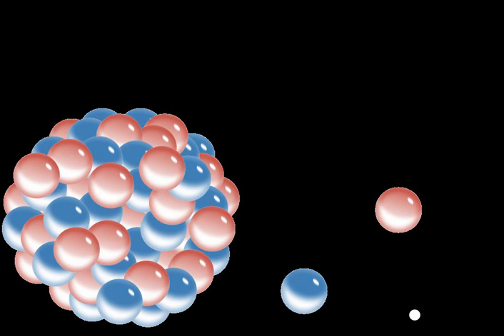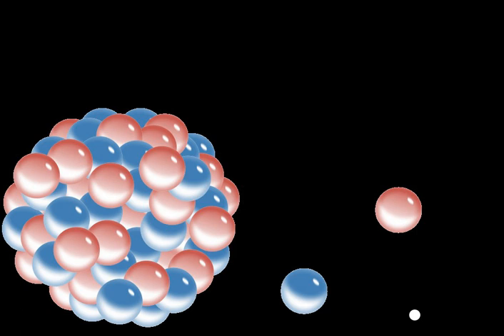V-A theory | Wikipedia audio article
00:01:23 1 Background
00:04:43 2 History
00:05:46 3 Properties
00:10:51 3.1 Weak isospin and weak hypercharge
00:13:40 4 Interaction types
00:14:25 4.1 Charged-current interaction
00:18:19 4.2 Neutral-current interaction
00:19:26 5 Electroweak theory
00:22:50 6 Violation of symmetry
00:26:22 7 See also

- Socrates

SUMMARY
In particle physics, the weak interaction, which is also often called the weak force or weak nuclear force, is the mechanism of interaction between subatomic particles that is responsible for the radioactive decay of atoms. The weak interaction serves an essential role in nuclear fission, and the theory regarding it in terms of both its behavior and effects is sometimes called quantum flavordynamics (QFD). However, the term QFD is rarely used because the weak force is better understood in terms of electroweak theory (EWT). In addition to this, QFD is related to quantum chromodynamics (QCD), which deals with the strong interaction, and quantum electrodynamics (QED), which deals with the electromagnetic force.
The effective range of the weak force is limited to subatomic distances, and is less than the diameter of a proton. It is one of the four known force-related fundamental interactions of nature, alongside the strong interaction, electromagnetism, and gravitation.